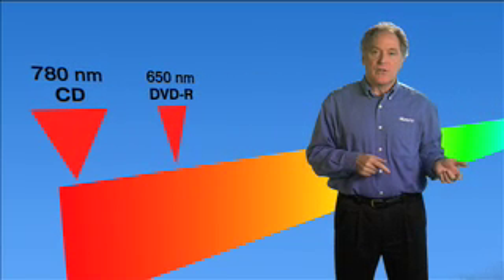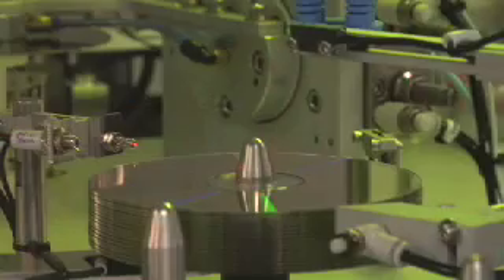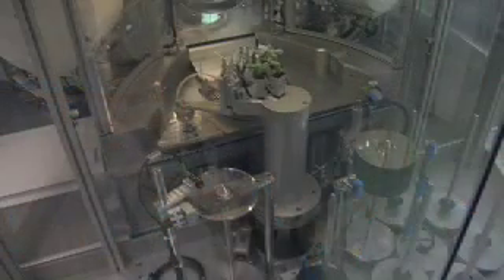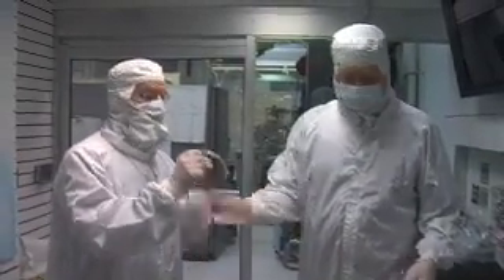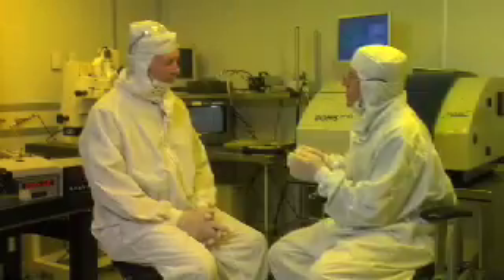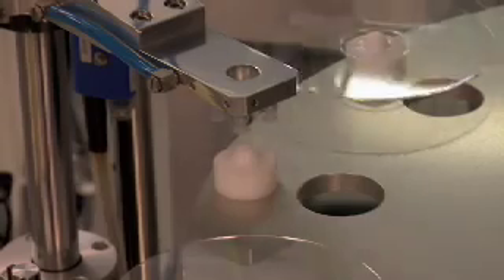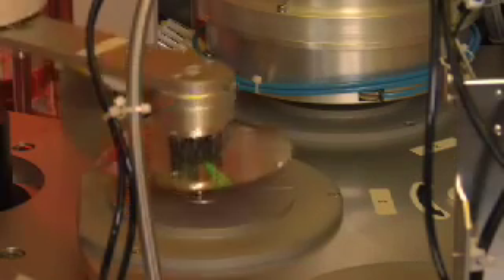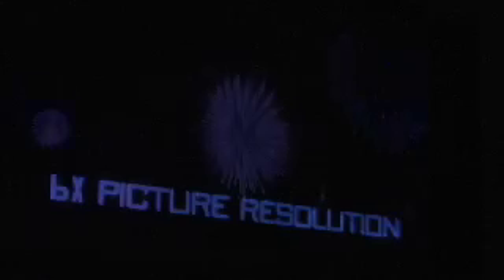Bluray disc and HD DVD Production Tour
See how Bluray and the late HD DVD discs were made.